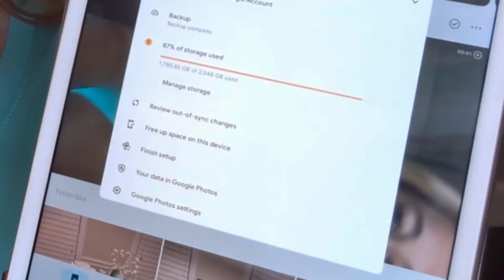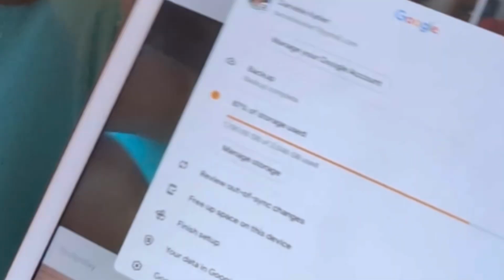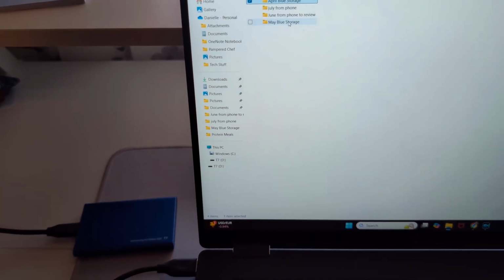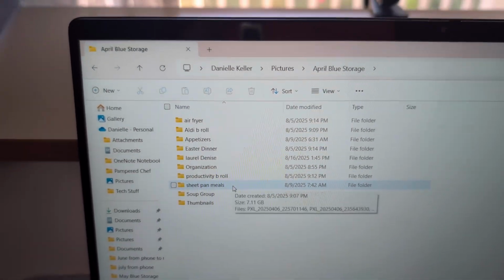Organize Your Photos & Videos to Reduce Your Storage | Easy 5-Step Process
Feeling overwhelmed by photo & videos clutter? Running out of storage and tired of paying for more? In this video I'll walk you through my 5-step system to organize your photos and videos so you can finally take control of your digital memories.

Steps:
1:02 Identify & list all your photo & video locations
2:09 Identify your master locations
5:20 Move all to the master locations
8:11 Organize & Productivity Tools
9:01 Maintenance

Click here and I'll send the FREE Photo & Video Organization Guide (PDF) directly to you